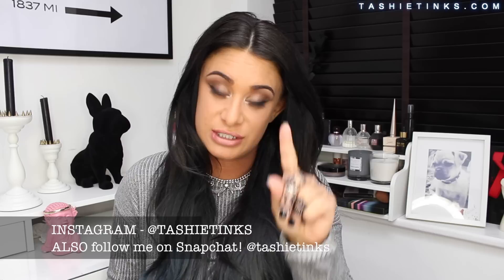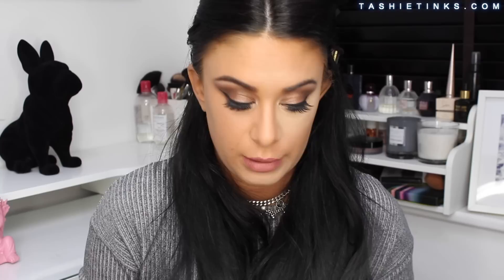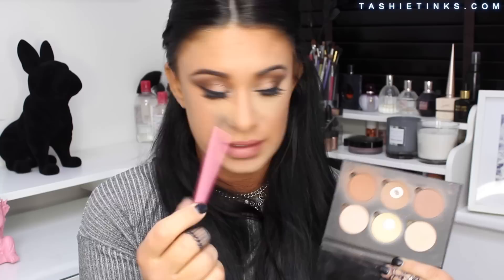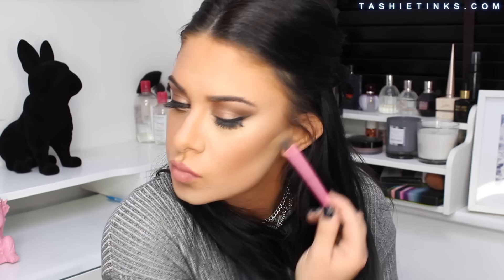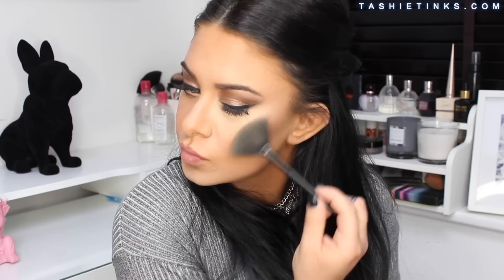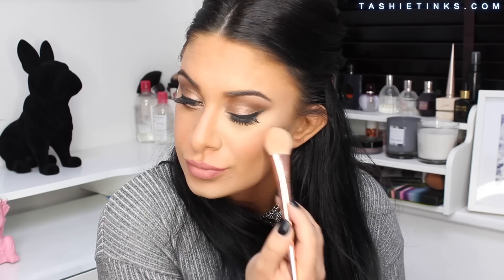Highlight and Contour tutorial - Cream AND Powder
Heyyyy Guys

Happy Sunday!!!

So I have an UPDATED Highlight and contour video for you this was a collar with Emily so check out her channel below

Make sure to head over to my blog for all info on everything I used as well as every product I mentioned!

LOVE

Tashietinks
xoxo